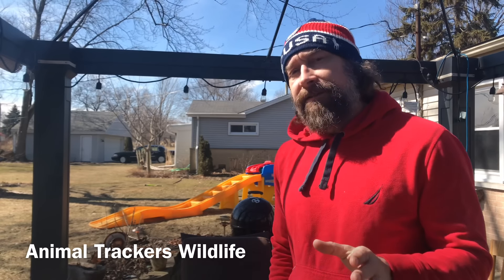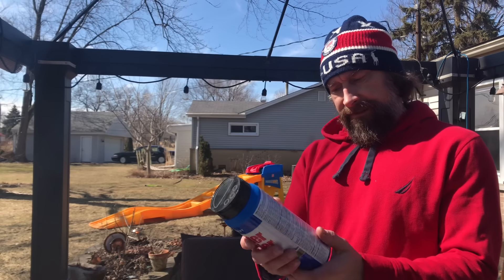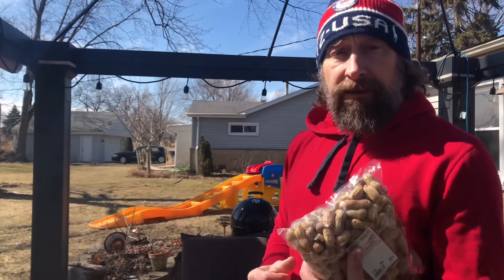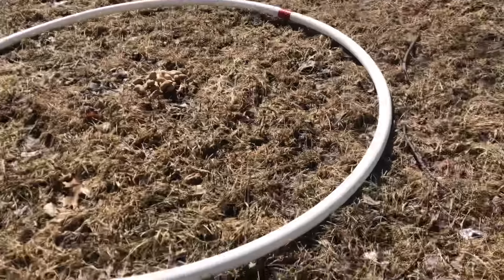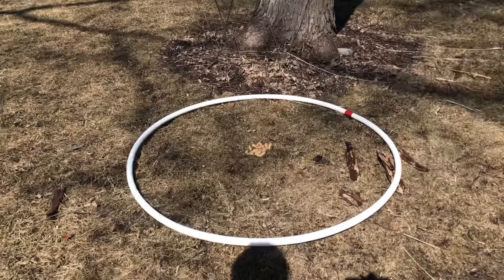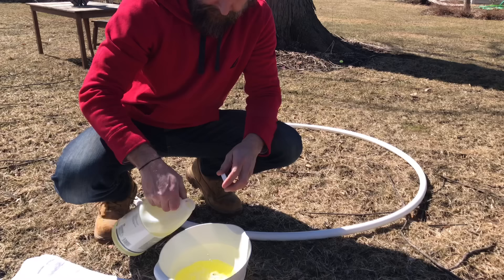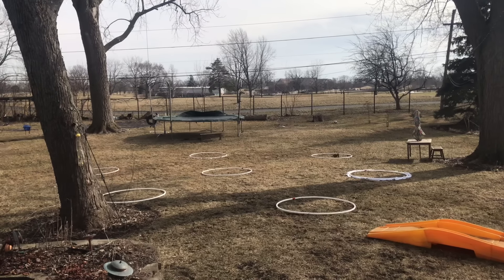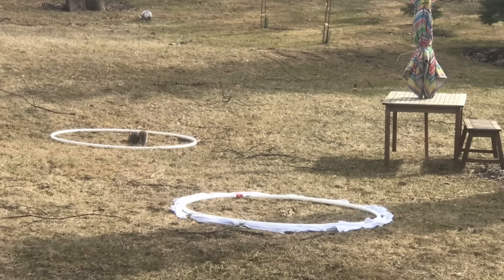Squirrel Deterrents, What Really Works?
Testing various different methods to keep squirrels away.  Some store bought stuff, some home remedies.  Let’s see what works!